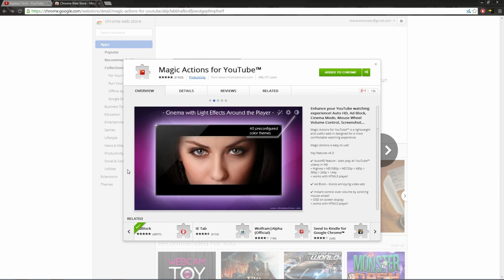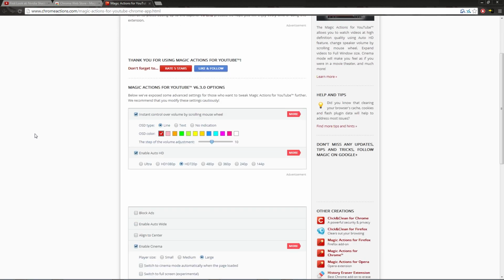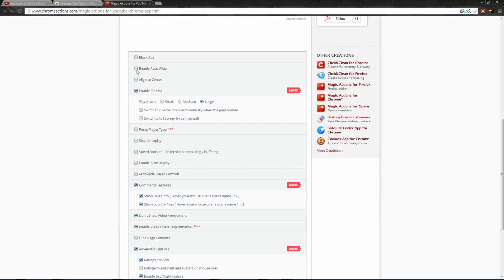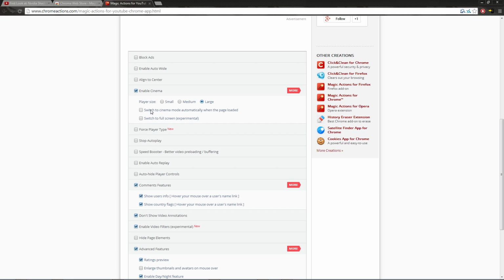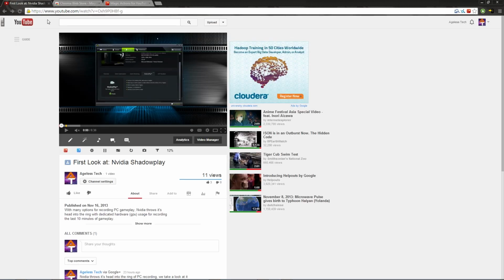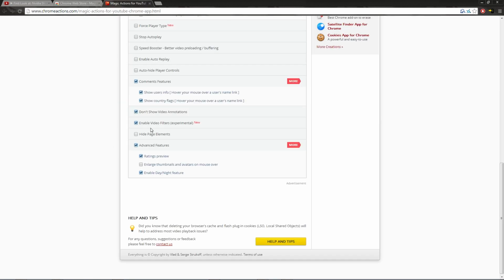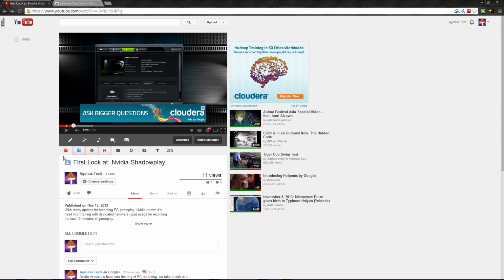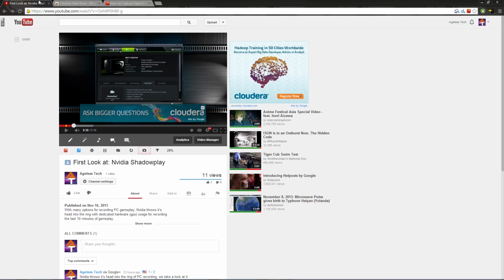Magic Actions for Youtube | Chrome Extensions